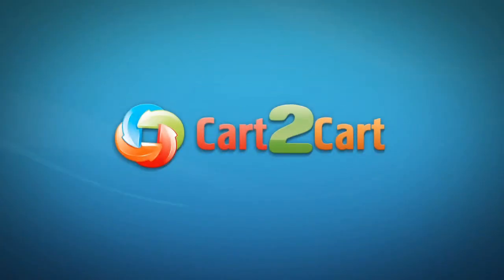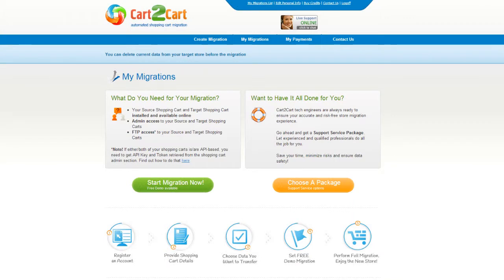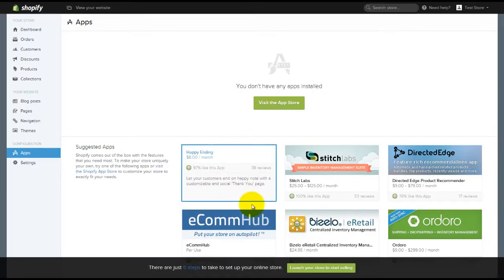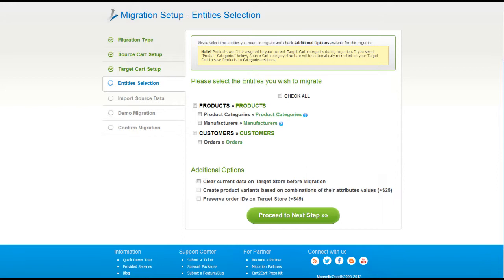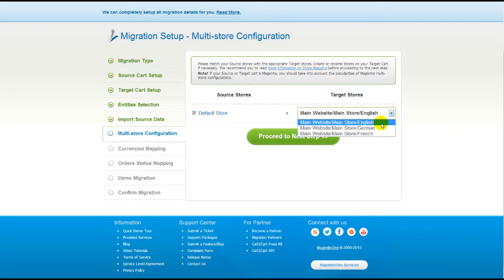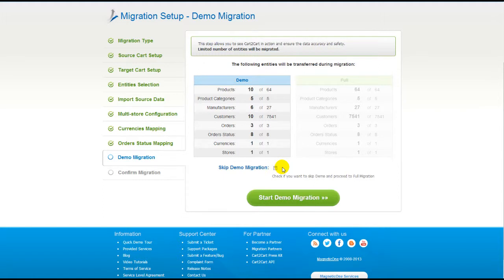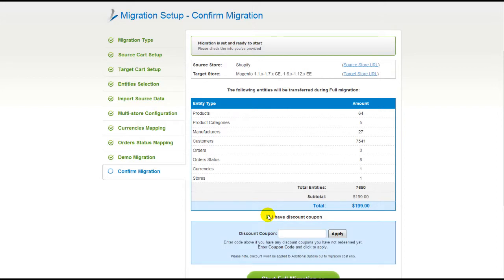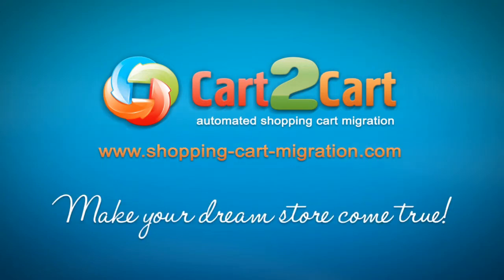How to Migrate from Shopify to Magento with Cart2Cart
Move from Shopify to Magento in no time! Find out how simple and fast you can migrate your products, customers and all the corresponding data from Shopify to Magento with Cart2Cart! You don't need to be a programmer or hire one to conduct the migration process. It's completely web-based, so there's no software to install and you can get started right away.